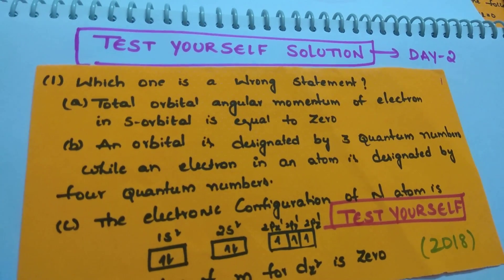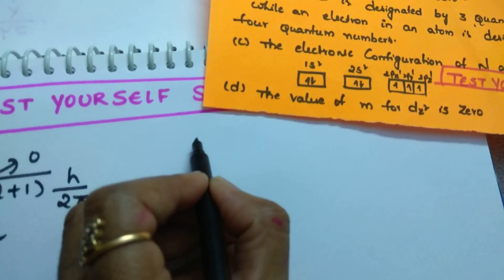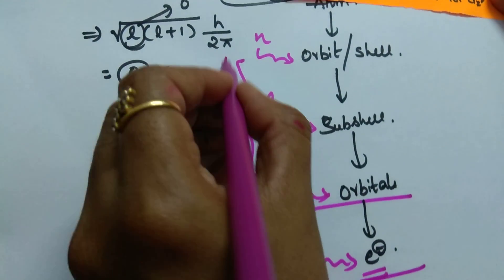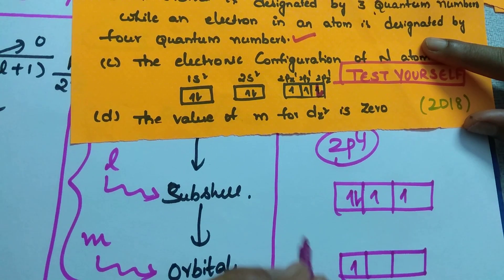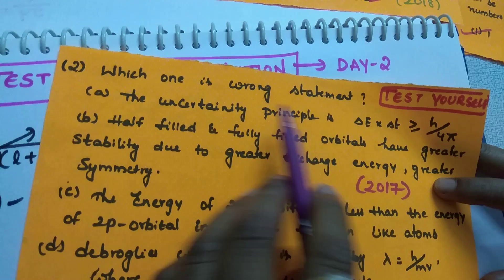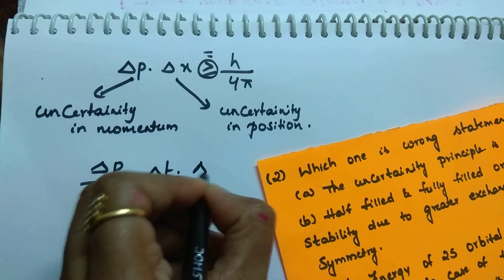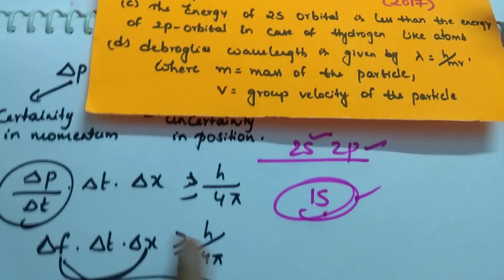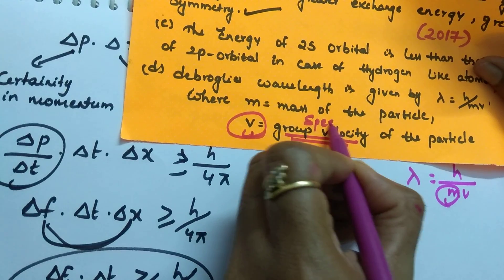Test yourself solution to NEET preparation series DAY 2 from Atomic structure